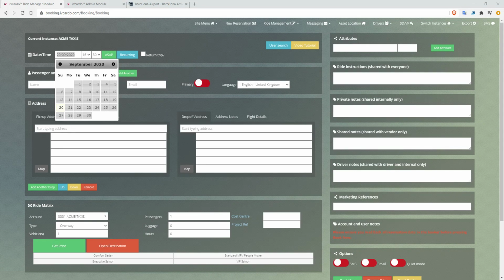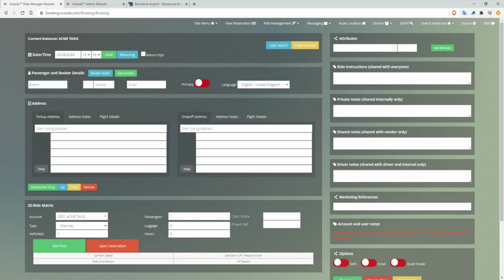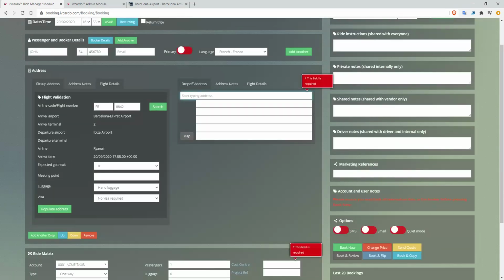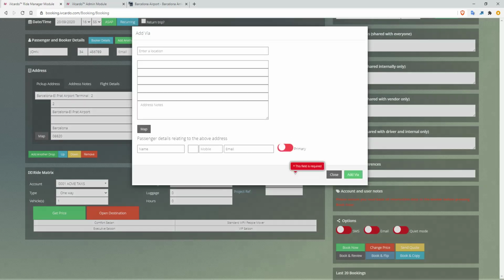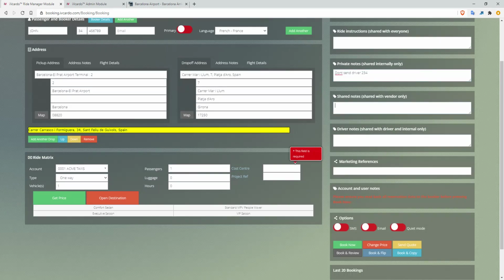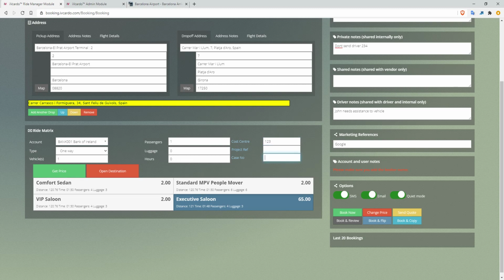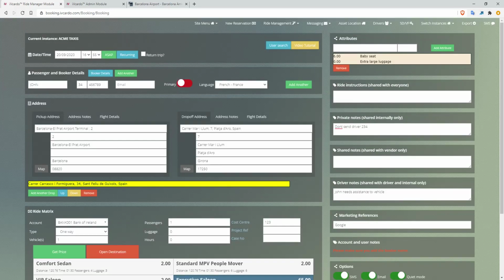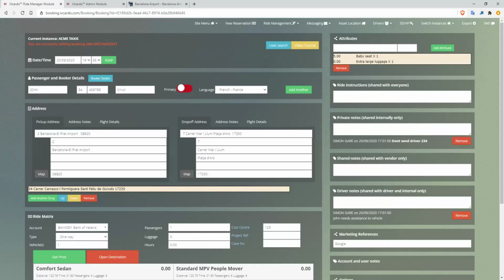Creating a new booking and editing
1 create a new booking in iVcardo manually or using the user search feature
2 adding attributes
3 adding addresses and Via addresses
4 validating flight information
5 adding passengers and setting communication language preferences
6 various methods to save and convert to another booking with similar data